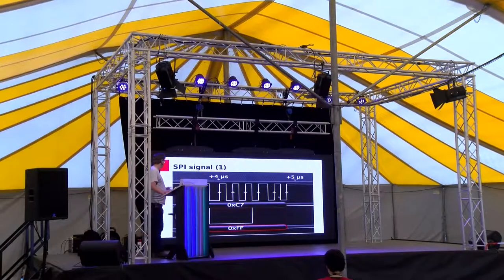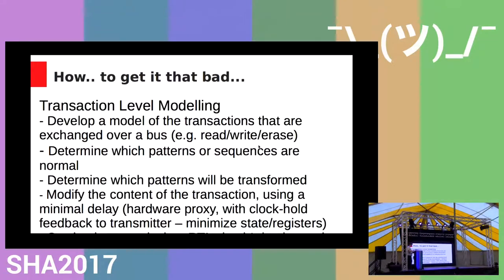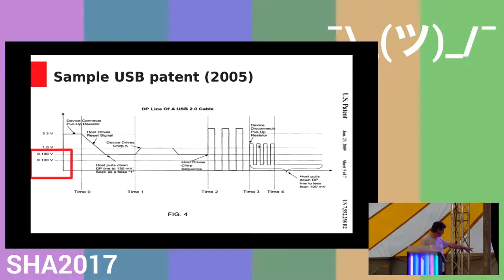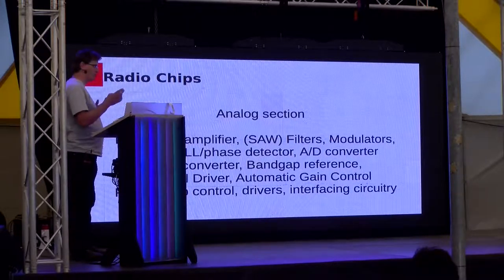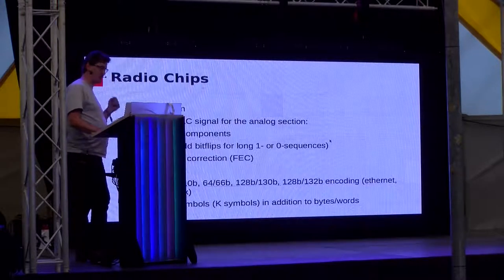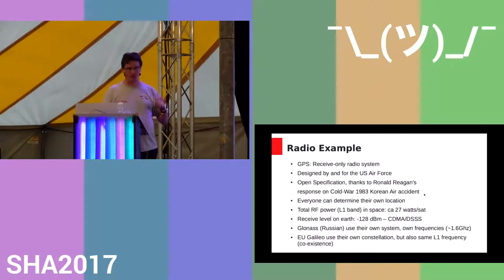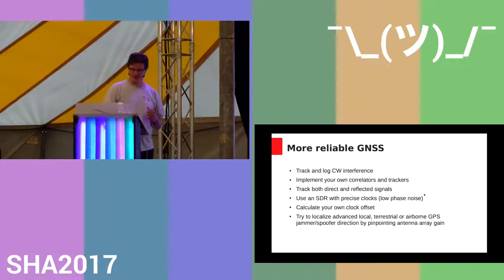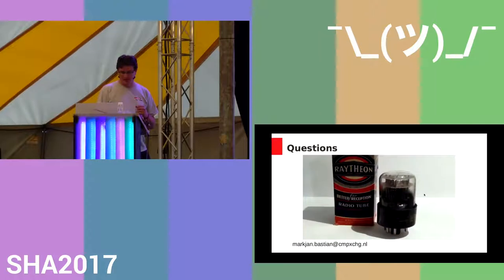Failure modes of digital radios (SHA2017)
World radio spectrum domination through silicon control

All consumer electronics have integrated digital radios. Many with standardized specifications like WiFi, 3G/4G modems, but closed source radio base-bands with a mix of dedicated, power-efficient hardware-and software. Proprietary extensions can be implemented, patented and used to prevent others from gaining market share. Some examples will be presented.

Mark-Jan Bastian